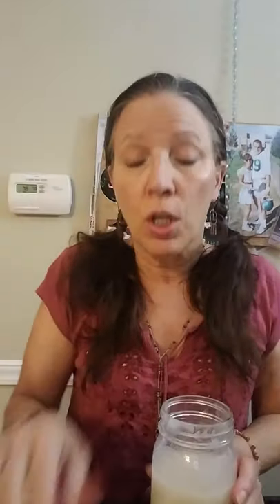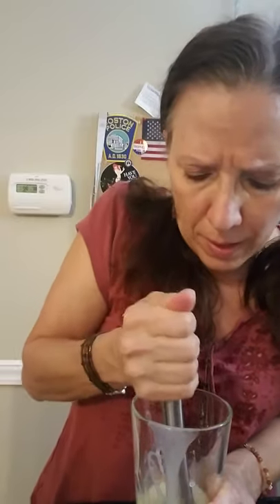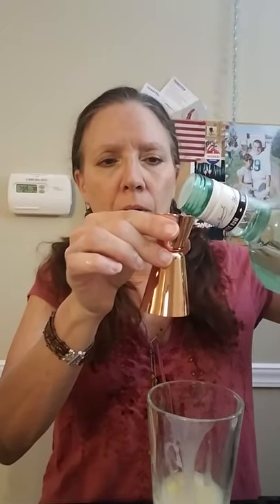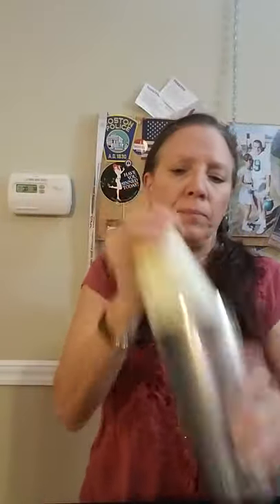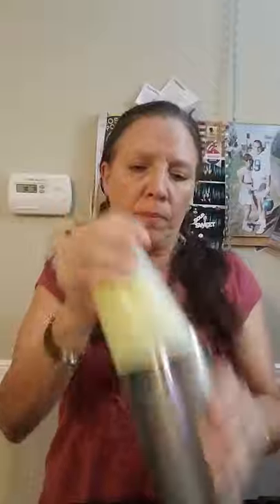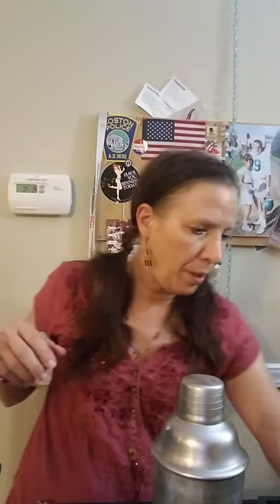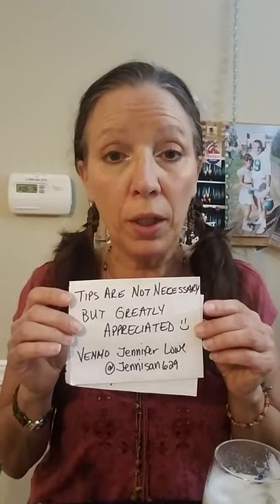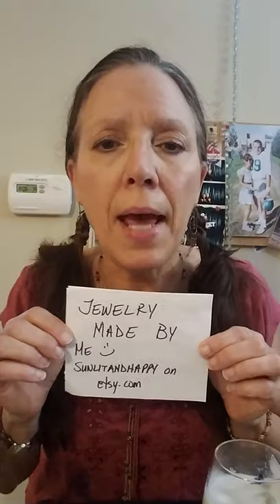Making A Pina Colada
Listen to some excellent original music while I instruct you on how to make a Pina Colada. In a blender combine 3 tablespoons of cream of coconut, 2 or 3 pineapple rings and 2 oz. of rum. Blend until smooth. Pour into hurricane type glass and garnish with a cherry and pineapple slice. For a lighter version, use 2 oz. of coconut rum with 4 oz. of pineapple juice. Blend until frozen, pour into tall glass and garnish with a cherry and pineapple slice. Enjoy@